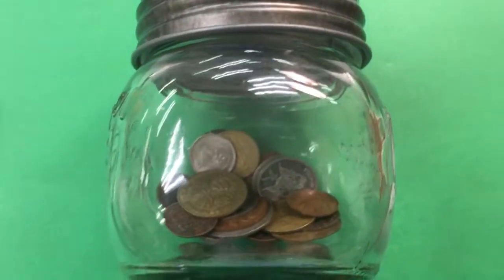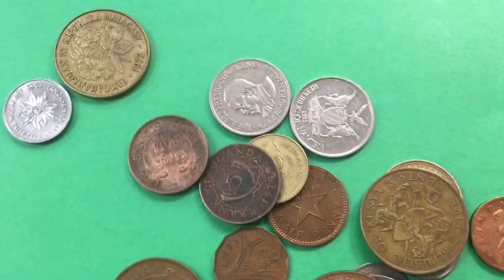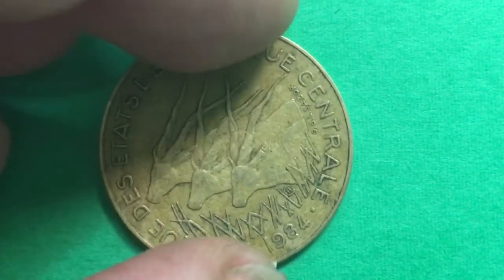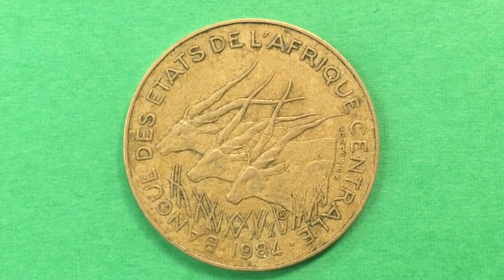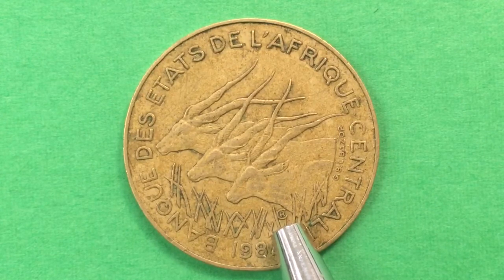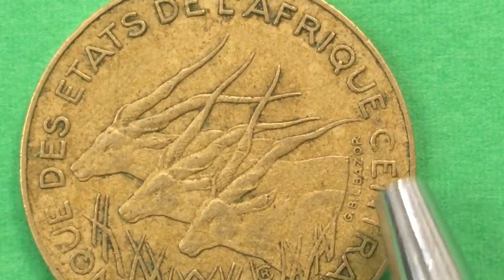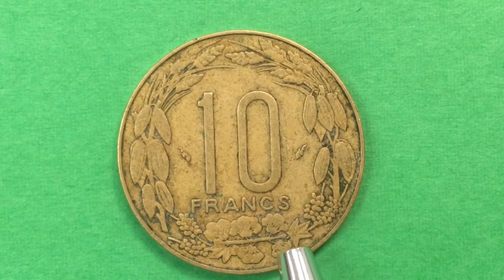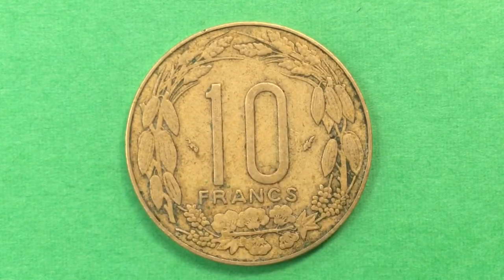Central African States 1984 10 Franc Our Monday Morning African Video #3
3rd in our Monday Morning Africa Coin Series Central African States (BEAC) 10 Francs CFA 1984.
Countries and territories › Central African States (BEAC)

The CFA Franc (XAF, BEAC-Banque des États de l'Afrique Centrale) was a currency created in 1973 by a group of post-colonial, mostly Francophone, Central African nations, namely Chad, the Central African Republic, the Republic of the Congo, Gabon, Cameroon, and Equatorial Guinea (the only non-Francophone nation to use the Central African CFA Franc). It shares a name with the West African CFA Franc (XOF, BCEAO-Banque Centrale des États de l'Afrique de Ouest), and is interchangeable with it, as both derive their names from the post-WWII CFA Franc created to avoid imposing devaluation and financial difficulty on the French colonies. Its territories of usage roughly corresponds to the territory that comprised French Equatorial Africa (Afrique Equatoriale Française), (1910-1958).
Country Central African States (BEAC)
Type Common coin
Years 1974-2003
Value 10 Francs CFA
10 XAF = 0.017 USD
Metal Aluminium-bronze
Shape Round
Orientation Coin alignment ↑↓
Obverse
Giant Elands
Lettering:
BANQUE DES ETATS DE L'AFRIQUE CENTRALE
1984
Translation: Bank of [the] Central African States
Engraver: Robert Cochet , d'après, Gabriel Bernard, et, Lucien Georges Bazor
Reverse
Denomination
Lettering:
10
FRANCS
Engraver: Robert Cochet , d'après, Lucien Georges Bazor
Edge
Smooth